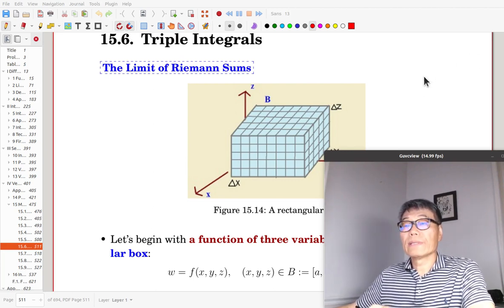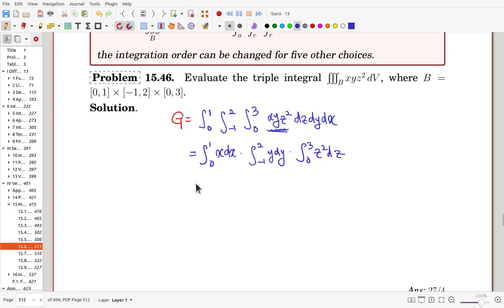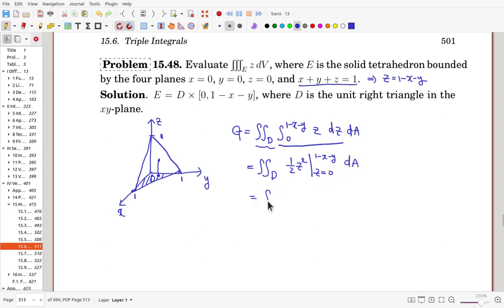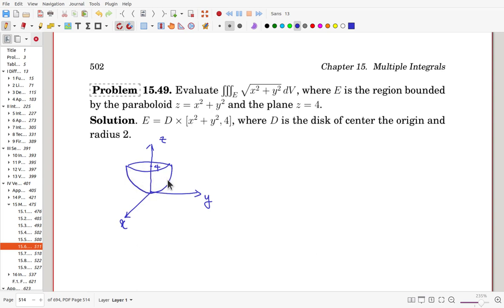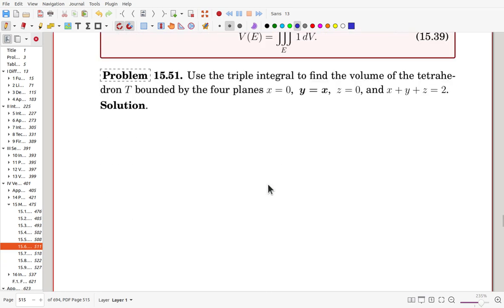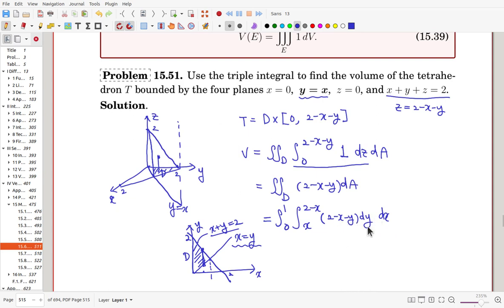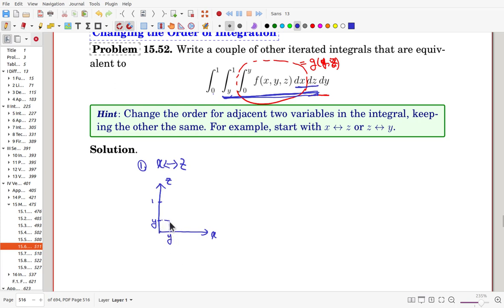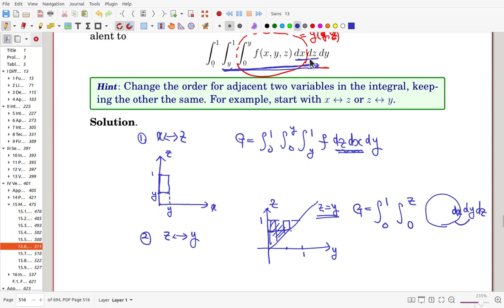MathTalent Vector Calculus 15.6 Triple Integrals Fubini's Theorem and Iterated Integrals